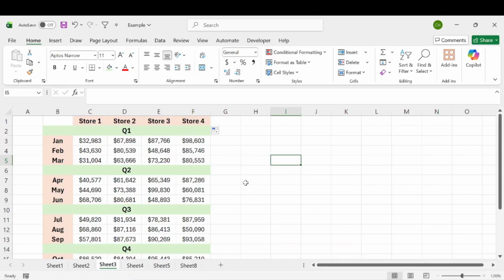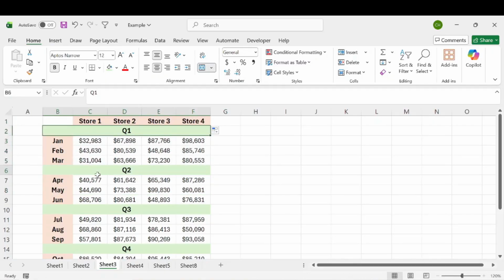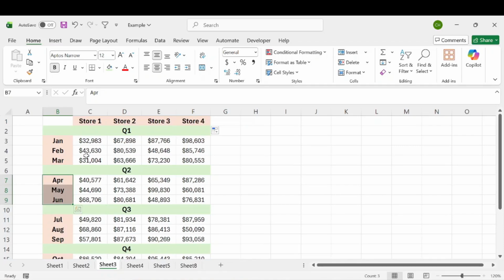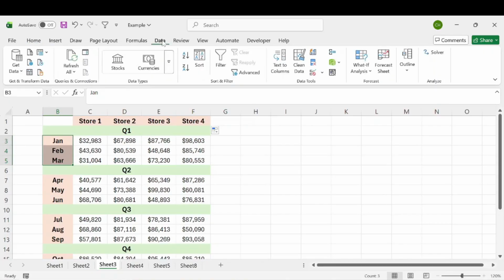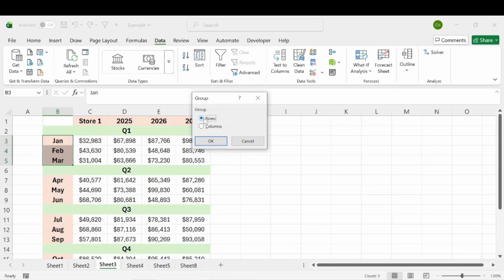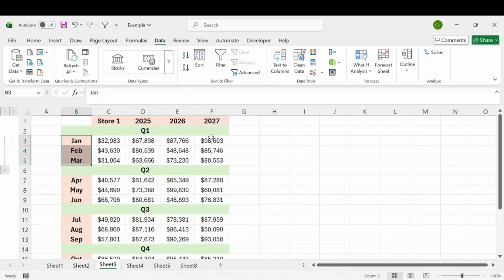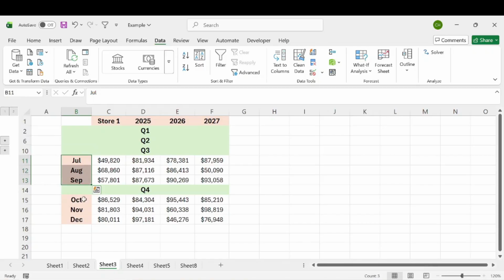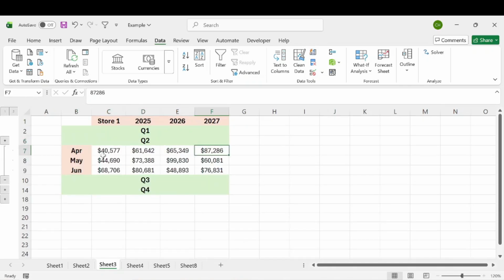How To Group Rows In Excel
Simple tutorial on how to group rows in Excel. We'll show you how to use this feature for better data organization and how to group rows and columns in Excel to manage your data effectively. This video focuses on grouping data in Excel, specifically for sales data, making it easier to view or hide specific periods like quarterly data.

Standing Desk:

Great book on business: